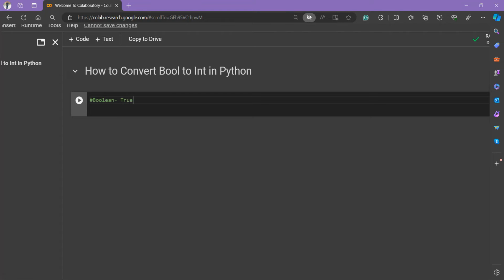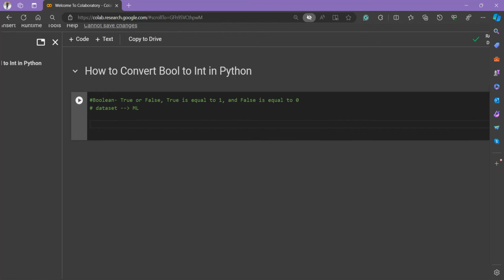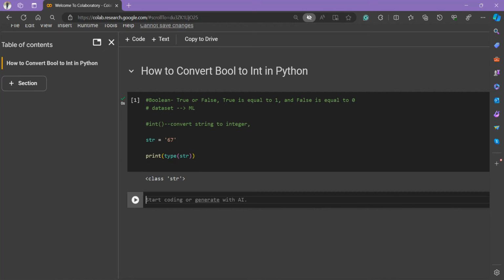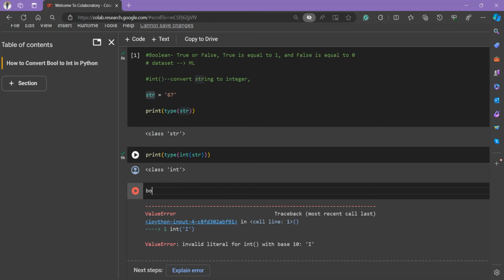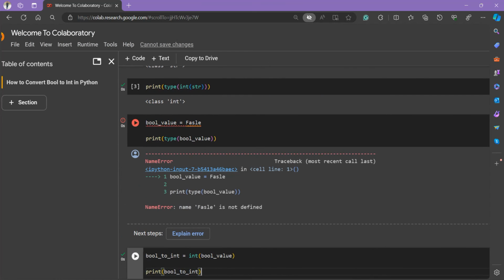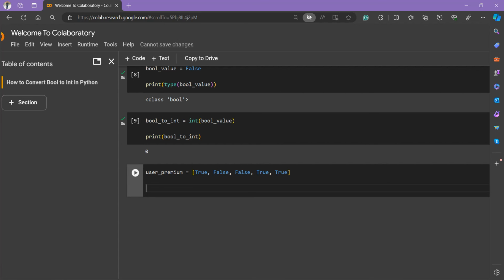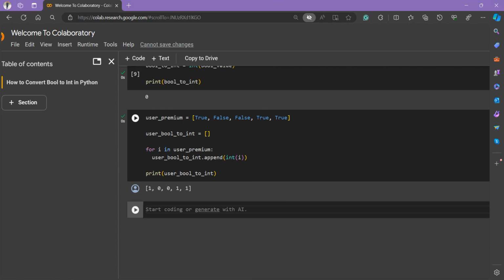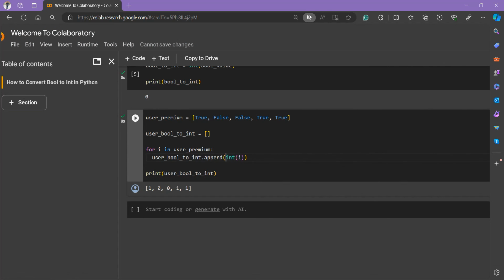How to Convert Boolean to Integer in Python | Python Convert Bool to Int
Learn how to convert Boolean values (True and False) into integers in Python in this beginner-friendly Python tutorial. You'll understand how Python internally treats Boolean values, how to use the built-in int() function for conversion, and where this conversion is useful in real-world programming. We'll also cover practical examples, common use cases, and best practices to help you understand the concept clearly.